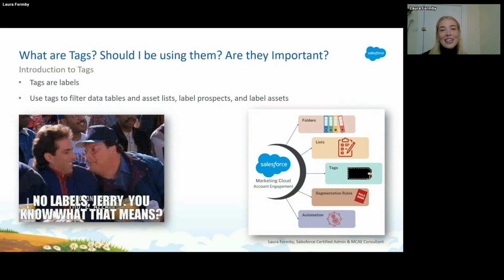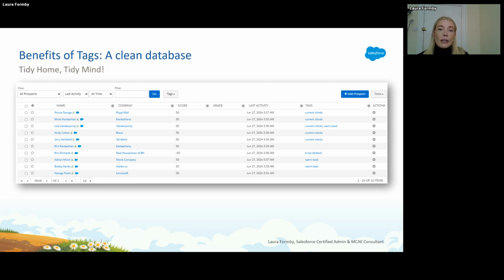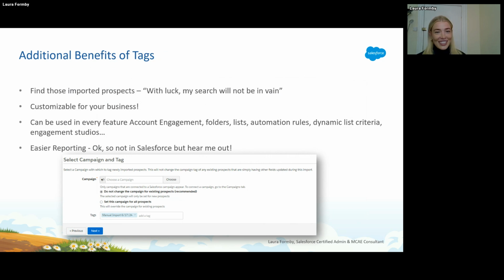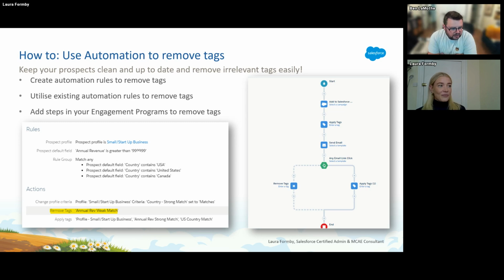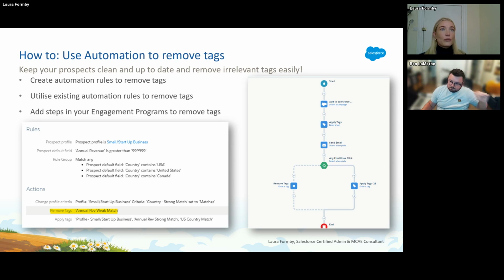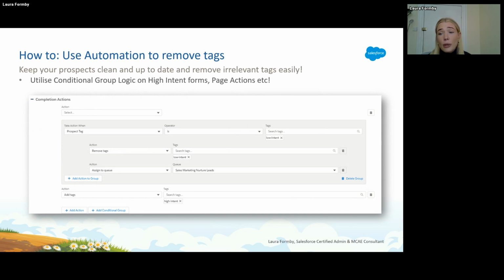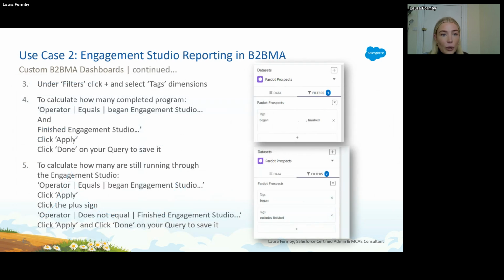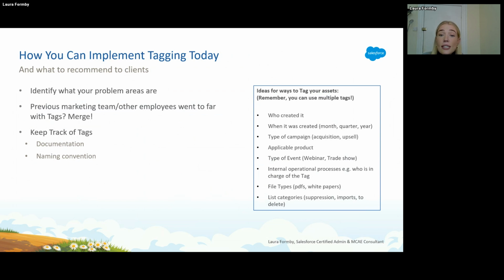Live workshop: Let's discover the benefits of tags in Pardot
Tags are an often underappreciated tool in Account Engagement (Pardot).

In this session, Laura Formby, a Marketing Campaign Strategist with KirkpatrickPrice in the UK, will share some of her favorite ways of using tags for a variety of use cases.

She will discuss I'd like to talk about the benefits of using tags in Pardot. Those include:

- easier reporting on prospects running through an engagement studio, and displaying this data in B2BMA Dashboards.

- Quick filtering of Pardot segmentation lists by users and stakeholders.

- Cleaning up databases with tags.

- Finding assets easily, especially if multiple end users are creating content.

- And the importance of using automation rules to remove tags.